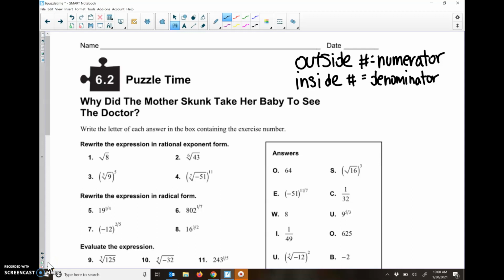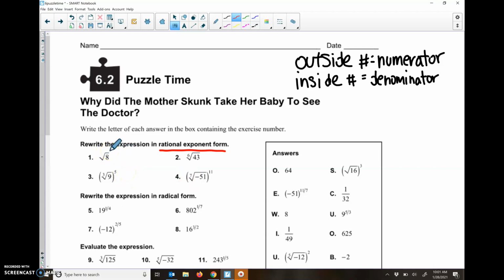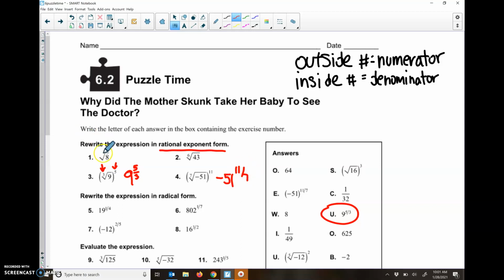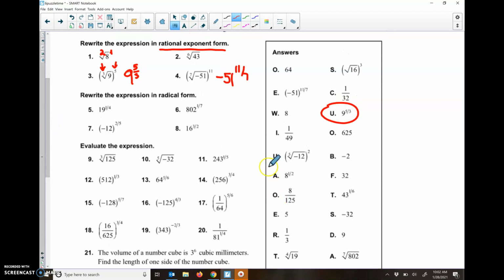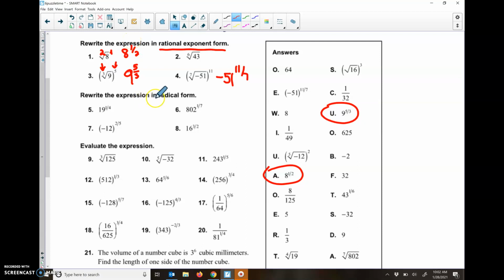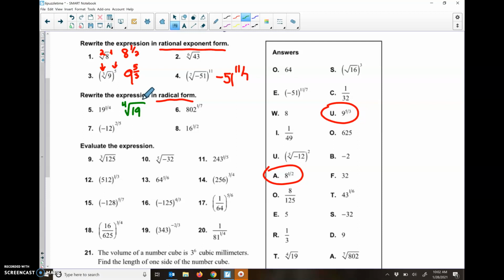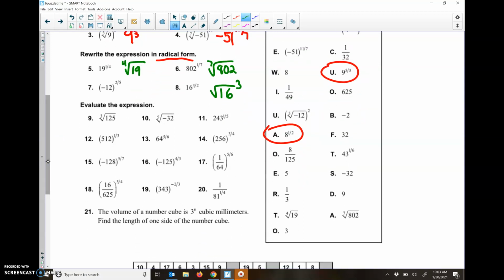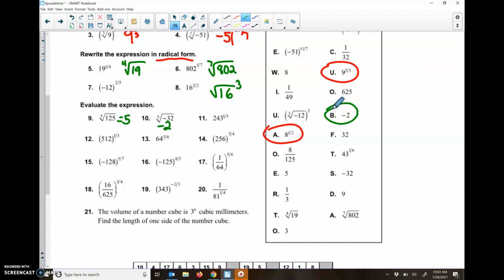6.2 Puzzle Time